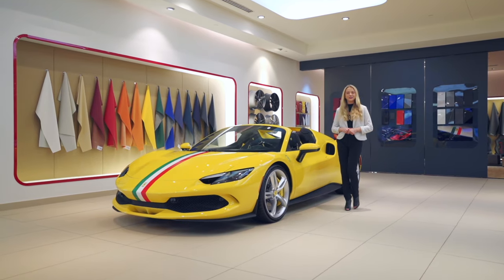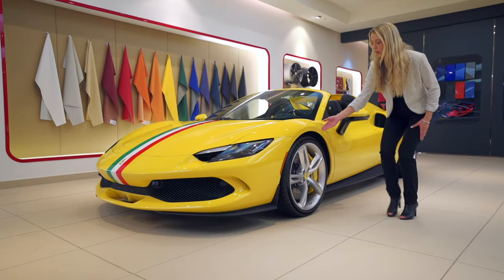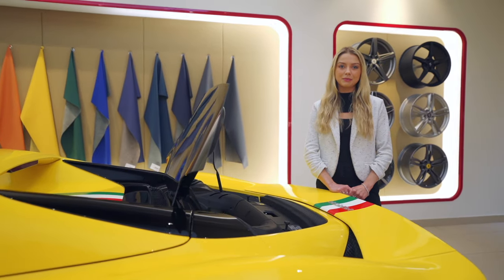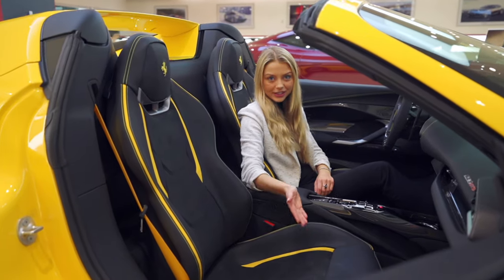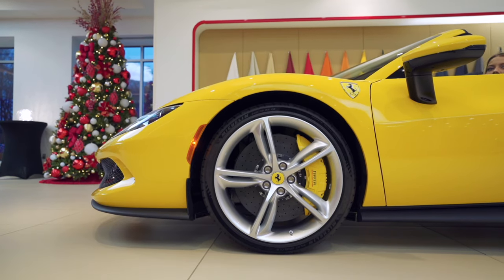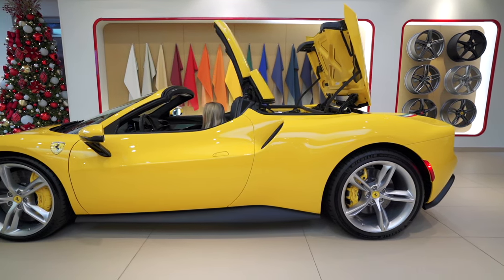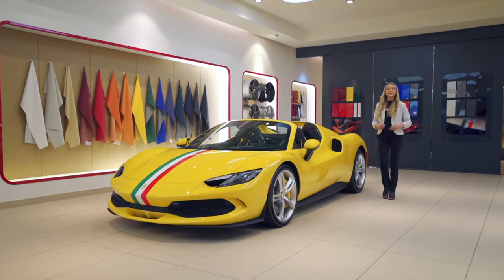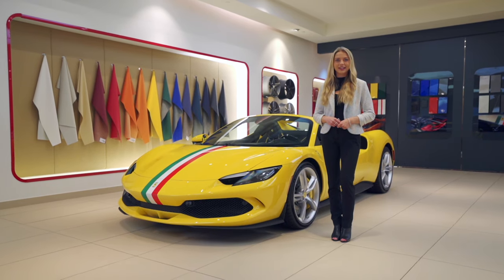The 2023 296 GTS in Giallo Modena with Tricolor Italian Livery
Video and edits by Zac Favreau
Music licensed by Music Bed
Song by Bisaria - Bigbear